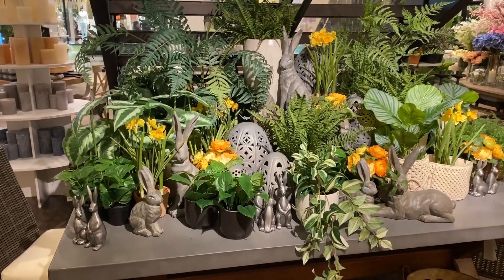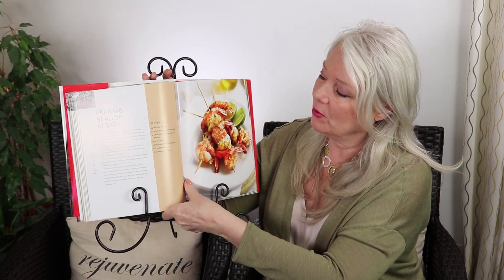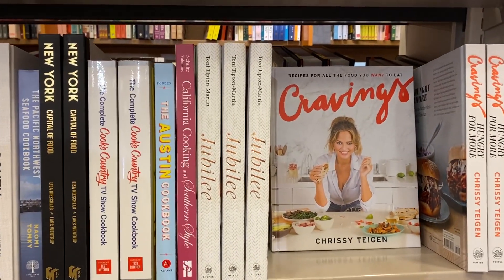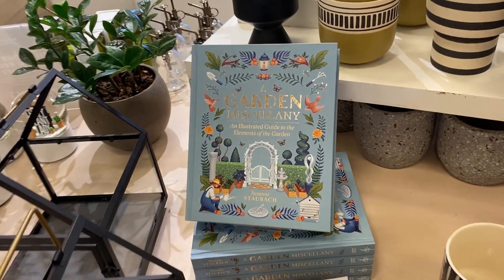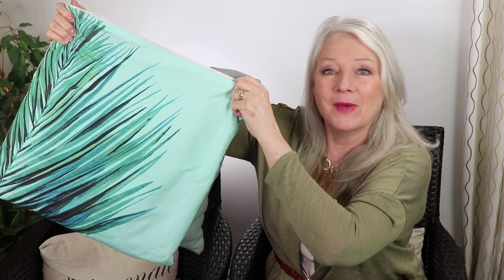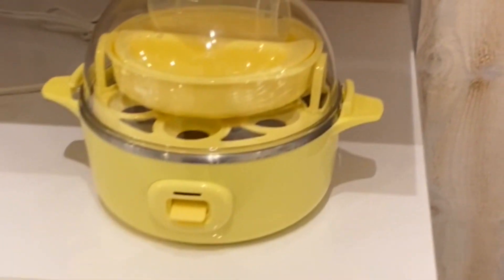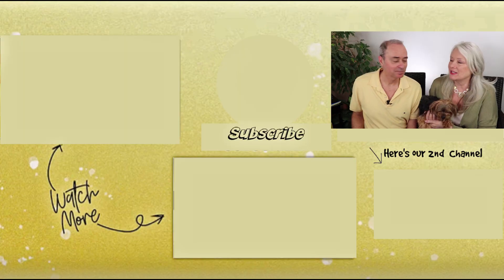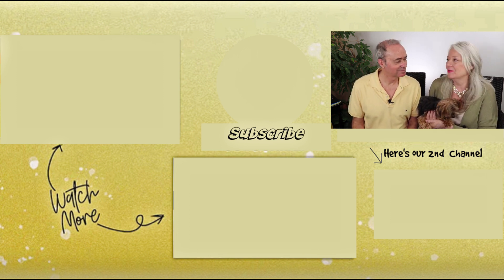Spring Decor on a Budget | 7 Ways to Decorate Your Home Today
Sometimes you just want to spruce up your home with Spring decor fast and on a budget. In this Youtube DIY video Heather and Bill show you 7 Spring decorating ideas.Pillows, cushions, greenery. bedding, kitchen accessories and more are featured in this decorate with me style vlog. Although videos on this channel appeal to men and women over 50, this how-to decorating video could be of interest to a man or woman in their thirties or forties too. Enjoy!

**By the way... We were accepted by Amazon and opened our new Awesome over 50 Storefront with my *makeup, *fashion, *kitchen & comfy *home goods *Gifts for Her *Gifts for Him & more (here's the link...) (new items added to it weekly) Most products just for USA delivery right now, sorry about that. **Note: You still pay the same as what Amazon always charges, but we make a bit of commission, so THANKS for that!

Faux Greenery Indoor Décor
Faux Flower Indoor Décor
Spring Pillow Slipcovers
Picture Frames
Air Fryer Ovens
Vitamix Blenders
Cookbook Display Holder
Floral Sheets
Duvet Covers
White Duvets
Floral Throw Pillow Slipcovers

 ... and one more thing ... We recently discovered a way to have a “Tip Jar” ($5. per month) to support & help with the costs of our videos. Our heartfelt gratitude if you help, we really appreciate your support to keep our videos going.
We also have included some perks too for anyone supporting us including bloopers. We call it the AWESOME OVER 50 CLUB so a big THANK YOU if you do join, You're Awesome!   -from Myself (Heather), Bill & little Hurricane XXOO .